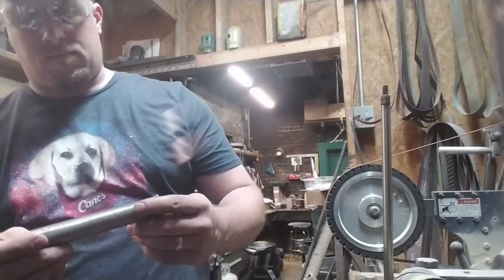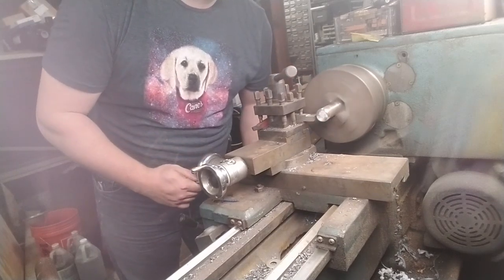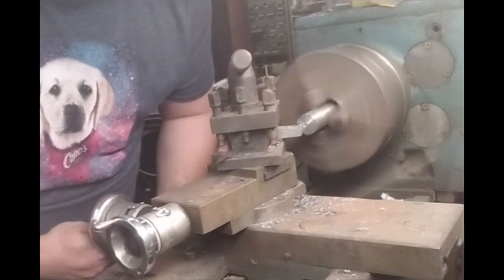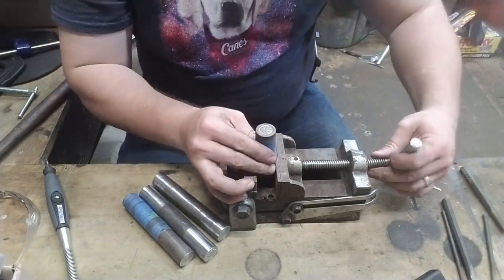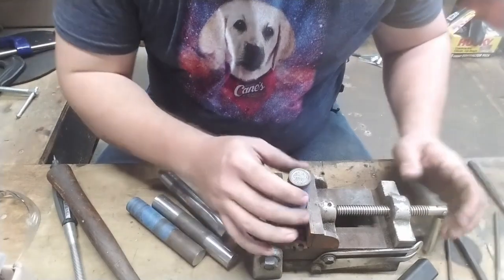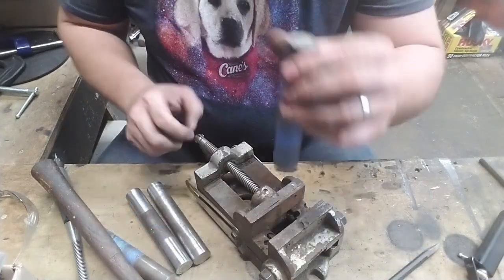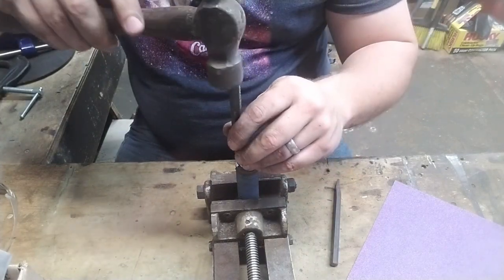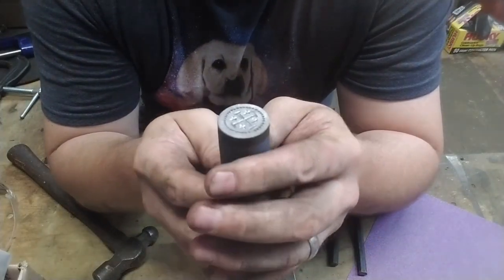How to Make Homemade Coin Dies for Coin Making | Custom Currency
My blacksmith husband made a homemade die to make coins with to use for medieval reenactment. To make a coin die, my husband pounds the image in with punches. Follow along as he shows step by step on how he punches the pattern into the die.

Once the coin dies have been made, he sets one die on the bottom side, puts a blank coin in the middle, and puts the other coin die on the top side. Once this is set up, he takes a hammer and beats the impression into the coin. Voilà, a coin has been made!